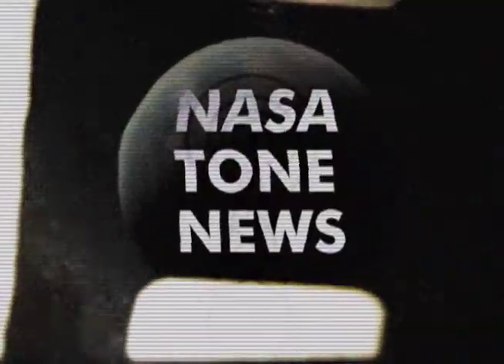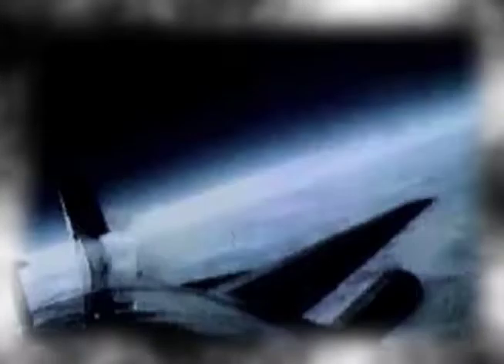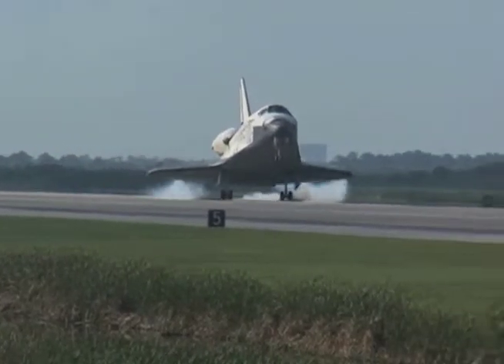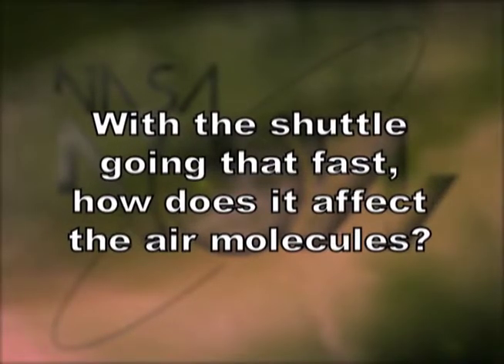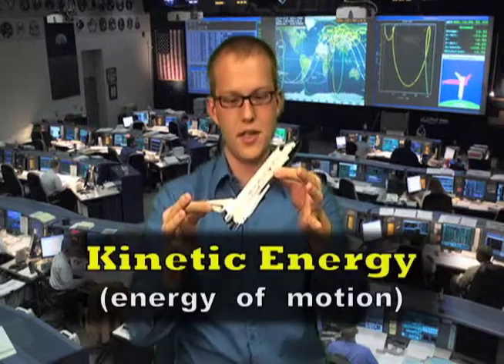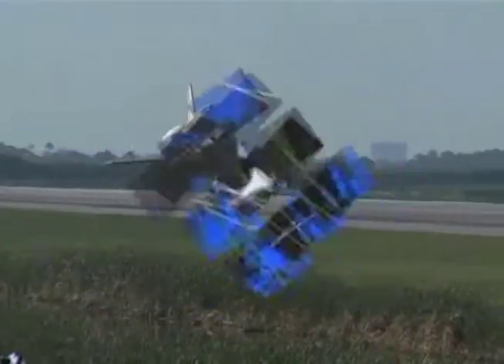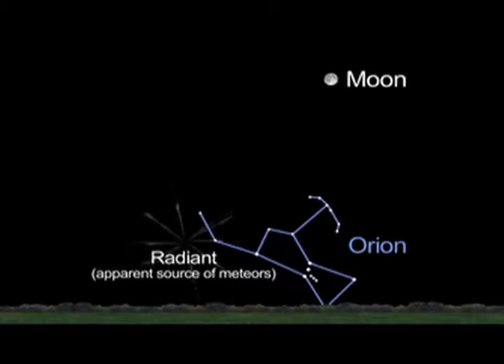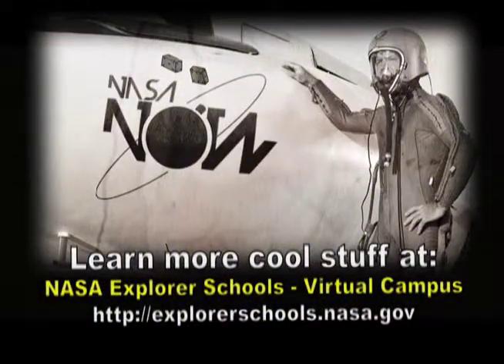NASA Now: The Speed of Sound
Learn about sonic booms and the speed of sound from aerospace engineer George Hatcher. Hatcher shares the excitement of physics in his description of the space shuttle re-entering Earthâs atmosphere at nearly 17,500 mph and dissipating most of that kinetic energy before slowing down to land like an airplane. Discover what happened to air molecules when the space shuttle tore through the upper atmosphere. And find out about NASAâs green aviation initiative and a project called SCAMP.